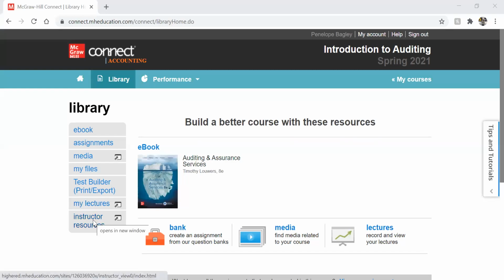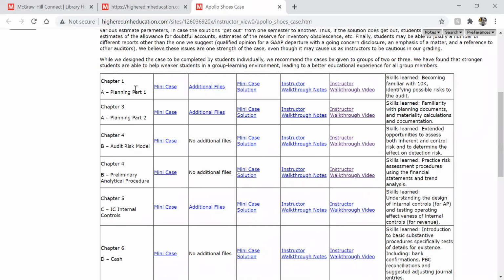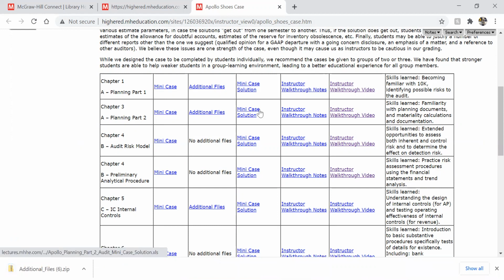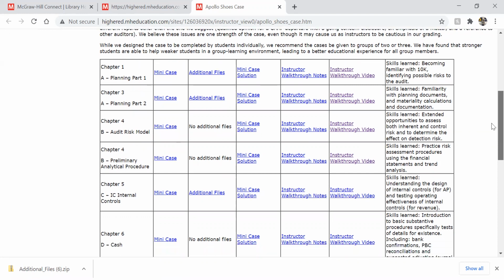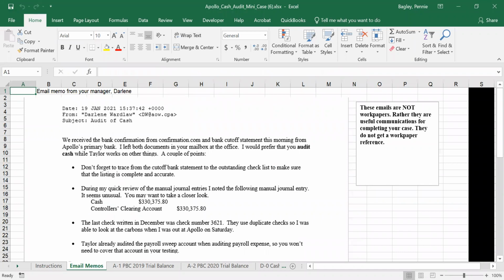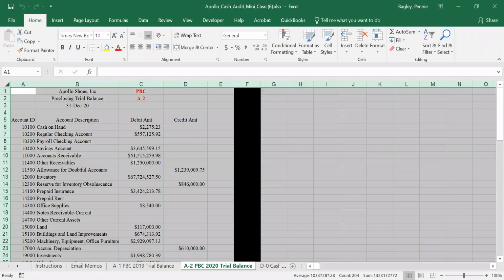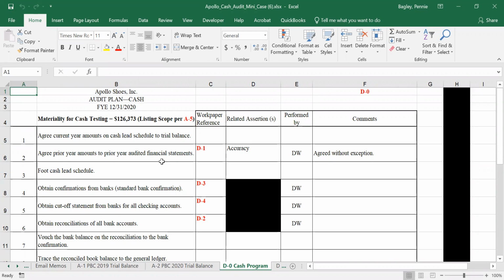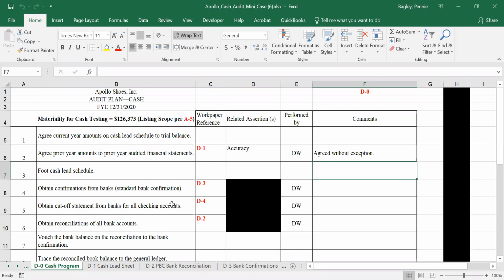Today's Prepared Auditor: Part 2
Auditing & Assurance Services, 8th Edition - By Timothy Louwers and Penelope Bagley and Allen Blay and Jerry Strawser and Jay Thibodeau and David Sinason